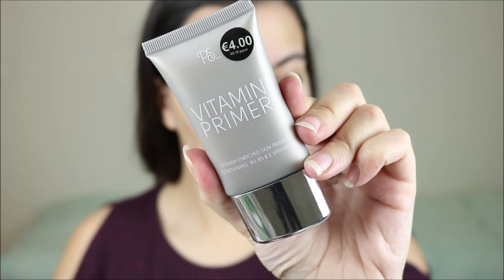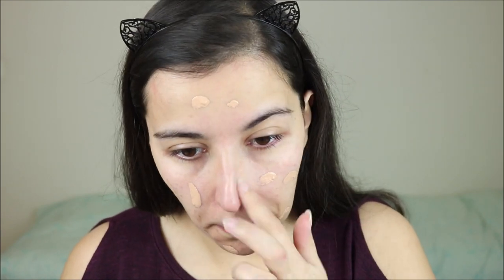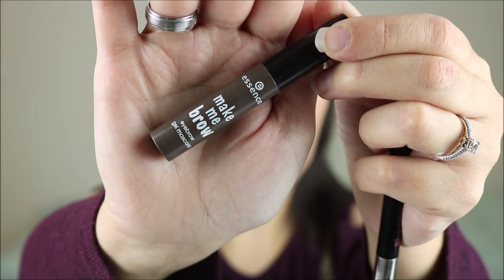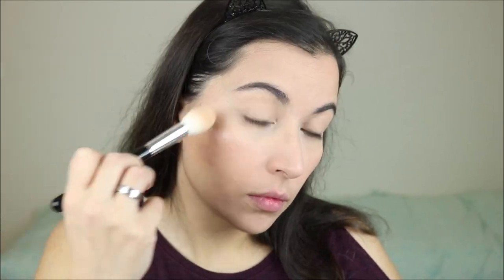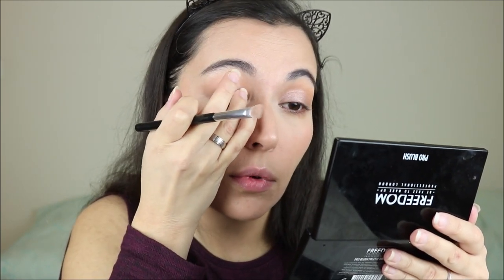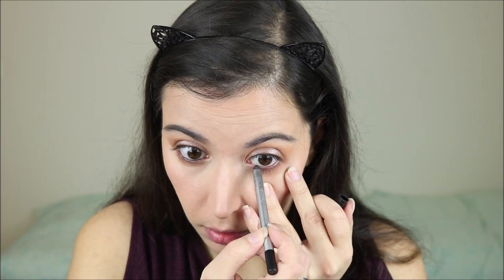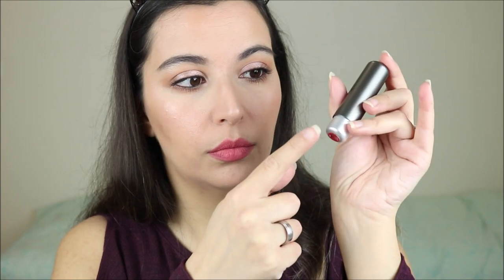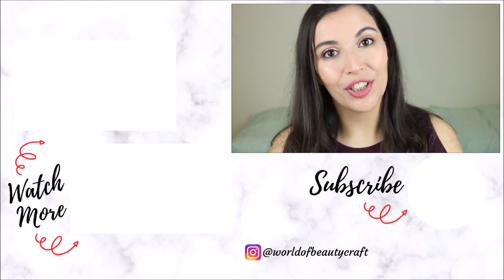NEW EVERYDAY MAKEUP ROUTINE + TESTING NEW KIKO POWDER POWER LIPSTICK | World of BeautyCraft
● In this video I have my new everyday makeup routine and I’m also testing the new Kiko Powder Power Lipstick! ●

Primark Banana Pressed Powder
Cien Brow Perfect Brush & Pen
Kiko Everlasting Kajal
Flormar OMLashes! High Definition Mascara
Primark Fix N’ Perfect Setting Spray